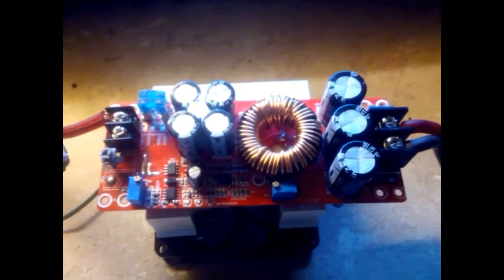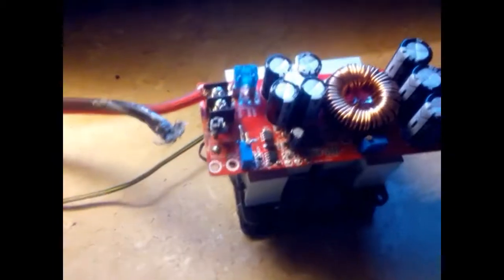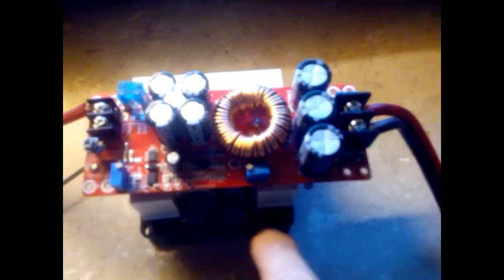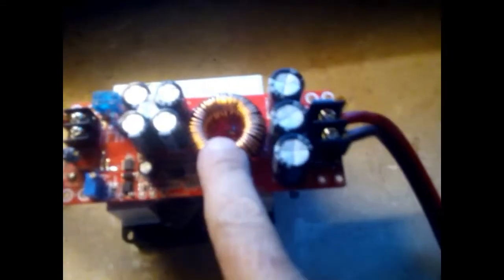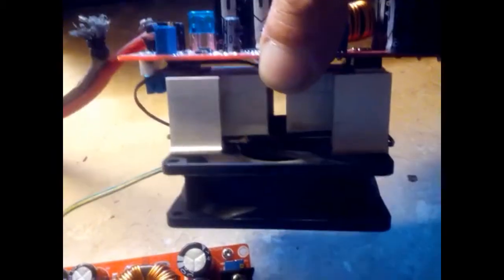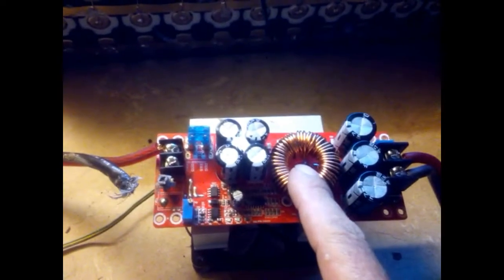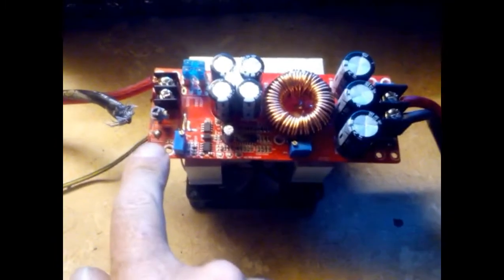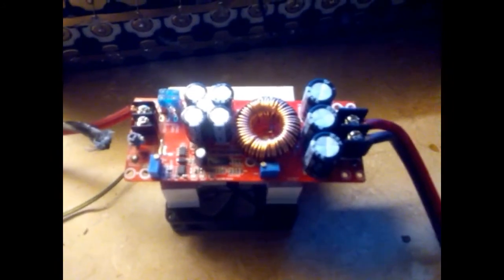1200 Watt Boost Converter Problems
the mosfet I used to repair these 2 just in case you have one and you need to fix it.